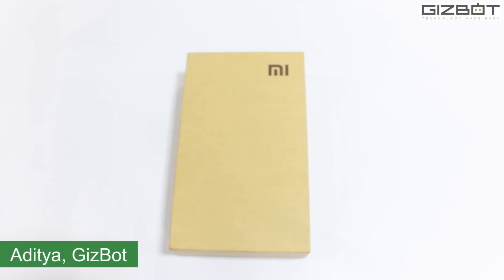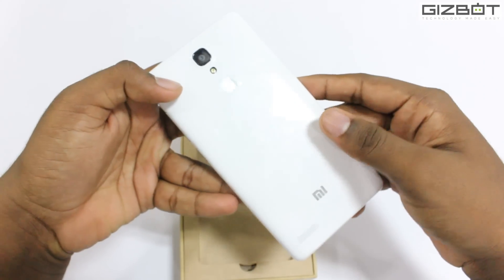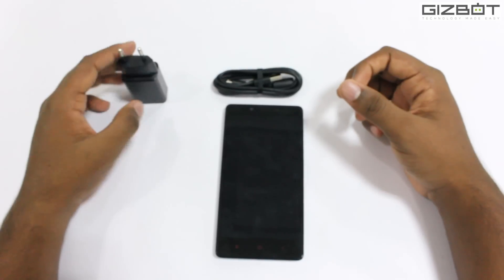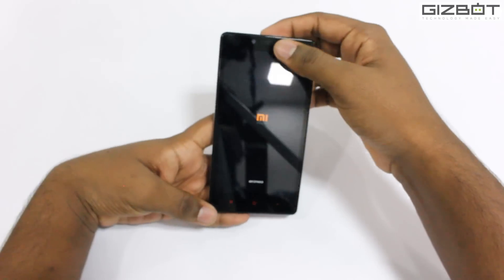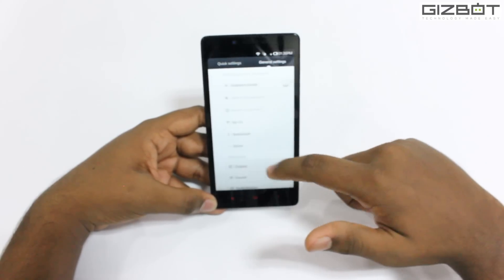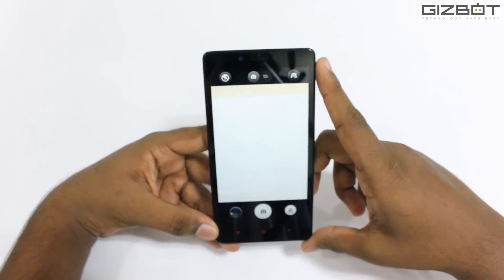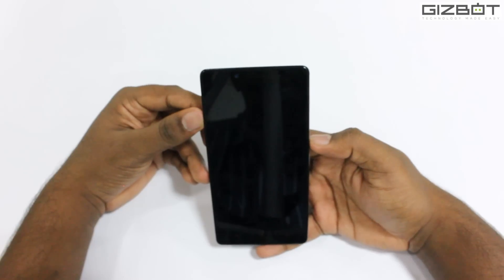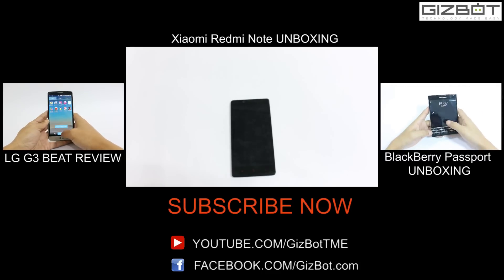Xiaomi Redmi Note UNBOXING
Xiaomi Redmi Note Android OS, v4.2 (Jelly Bean) with 5.5 inches 720 x 1280 pixels display powered by 1.7 GHz Quad Core Cortex-A7 processor ,13.0 MegaPixels Camera, Li-Po 3100 mAh Battery capacity and 8 GB Storage, 2 GB RAM .